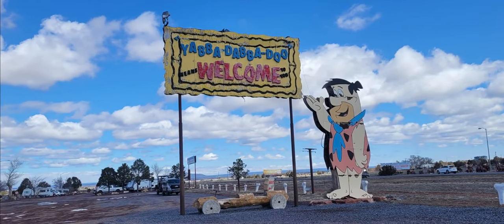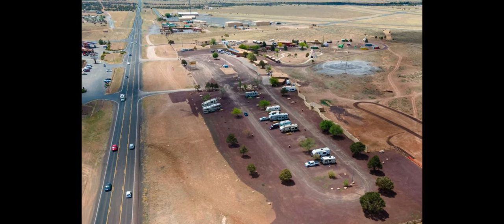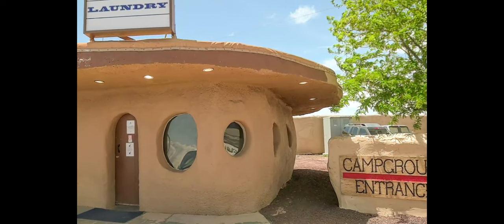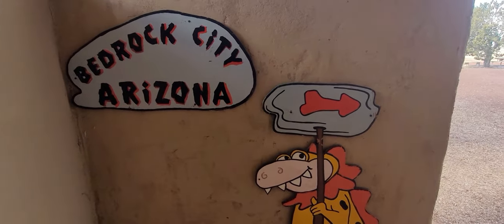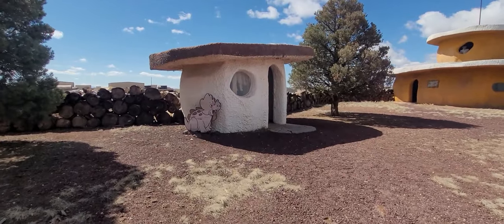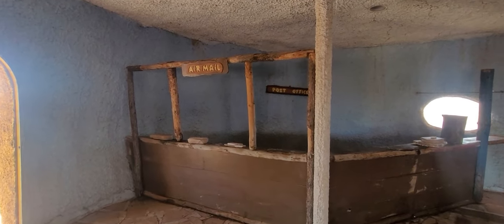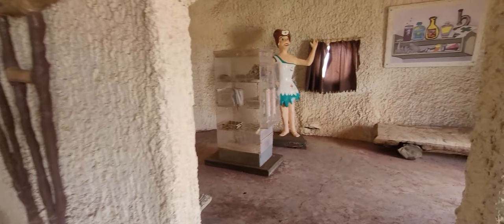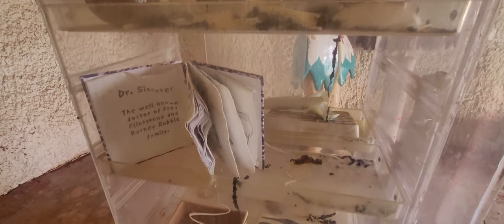Road Trip Vlog #12 | Raptor Ranch RV Park | Grand Canyon | Arizona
Hello! Nomadic Billy Goat here!

Thanks for checking out the channel, and for all the love and support!

In this video, I'm going to show you Raptor Ranch RV Park and Campground, and their City of Bedrock, a Flintstones tribute, behind the RV park.

"Going for a car ride"

~Princess~
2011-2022